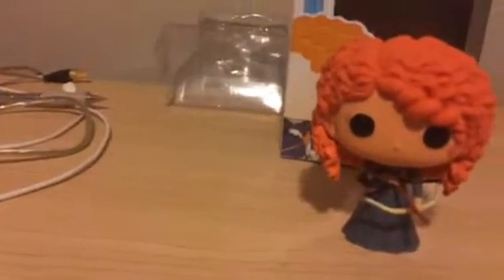Merida Pop Vinyl review